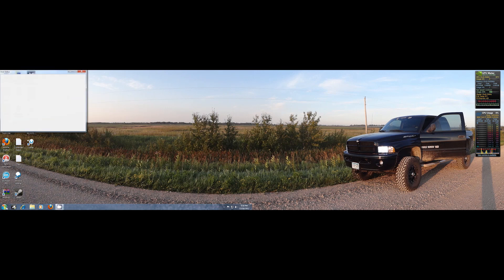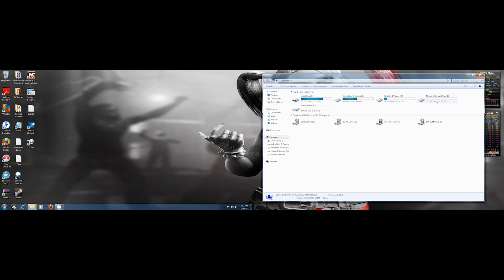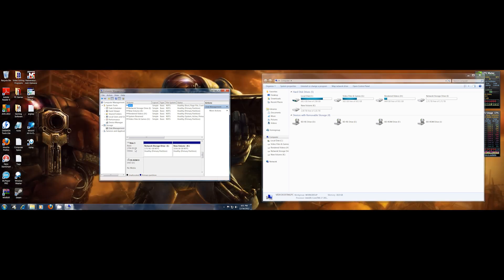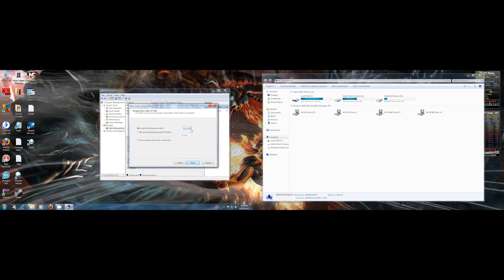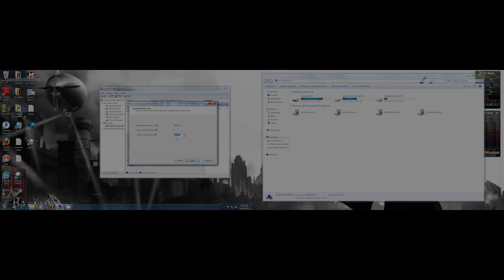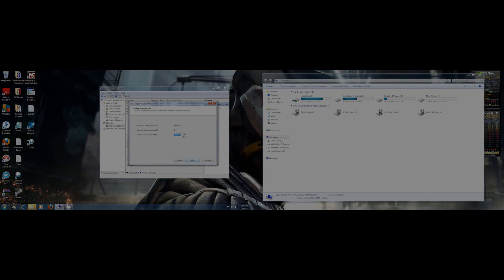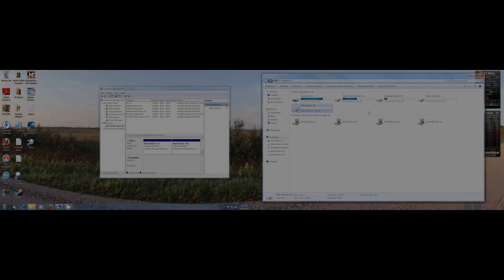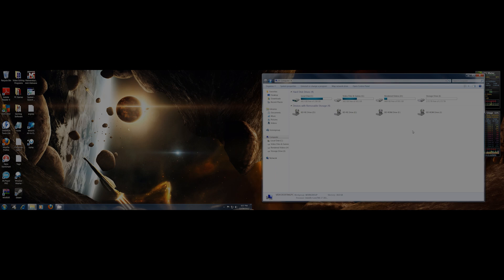How to Partition & format a hard drive in Windows 7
Video showing people how to partition and format a hard drive using Windows 7 64bit OS. The video was recorded with Camstudio and I recorded both of my monitors at the same time that is why the video looks so small.